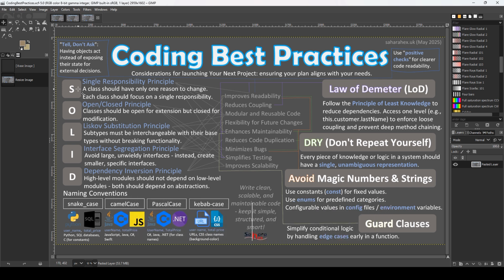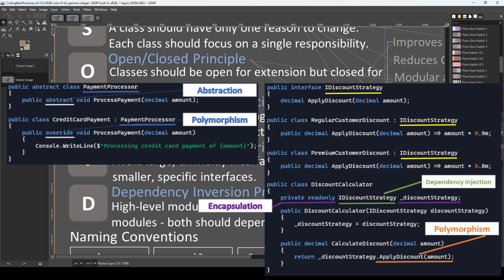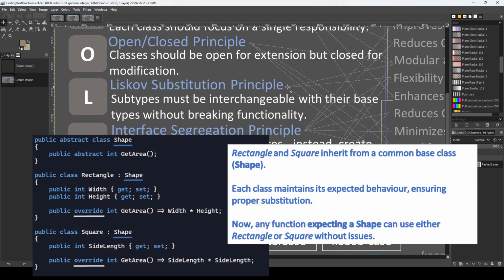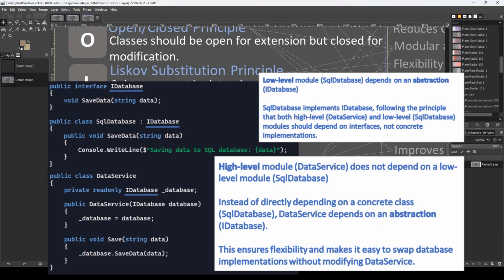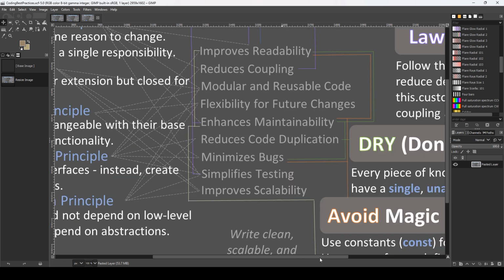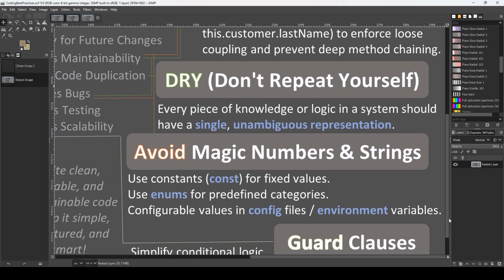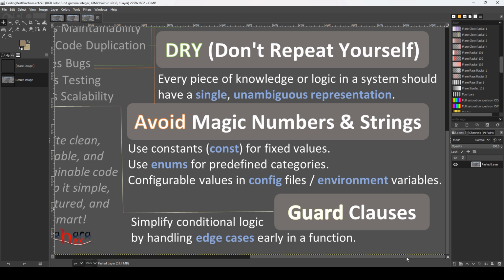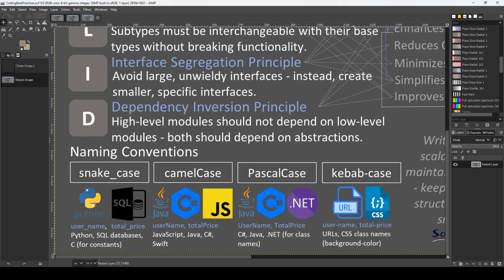Overview of Coding Best Practices in 5 Minutes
Mastering Coding Best Practices SOLID Principles & More

Welcome to this Developer Blog, where we explore key coding best practices to enhance your projects. This video provides an overview of fundamental principles like SOLID, including:

✅ Single Responsibility – Keep classes focused and maintainable
✅ Open/Closed – Extend functionality without modifying existing code
✅ Liskov Substitution – Ensure subclasses work seamlessly with base types
✅ Interface Segregation – Build lean, efficient interfaces
✅ Dependency Inversion – Promote abstraction over tight coupling

Beyond SOLID, we touch on other essential practices: Law of Demeter, DRY, Guard Clauses, and more - all designed to boost readability, scalability, and efficiency.

Bookmarks:
0:00 SOLID Principles
00:20 Single Responsibility Principle
00:35 Open Closed Principle
01:00 Liskov Substitution Principle
01:25 Interface Segregation Principle
01:48 Dependency Inversion Principle
02:08 These principles enhance various aspects of development
02:23 Law of Demeter (LoD)
02:53 Dry (Don't Repeat Yourself)
03:18 Avoid Magic Numbers and Strings
03:36 Guard Clauses
03:48 Other Best Principles
04:10 Coding Style and Rules
04:34 Thank You For Watching